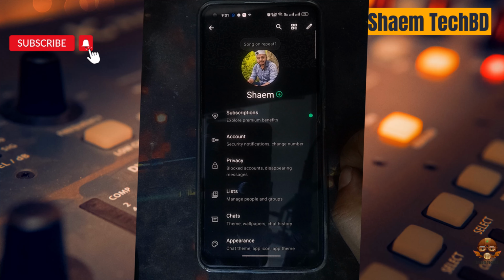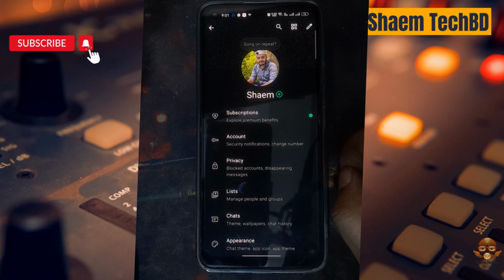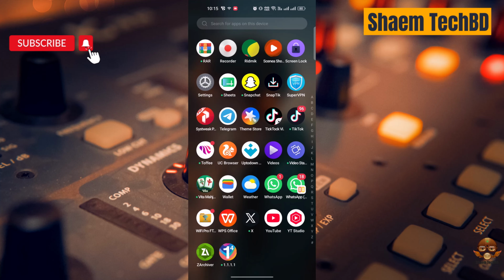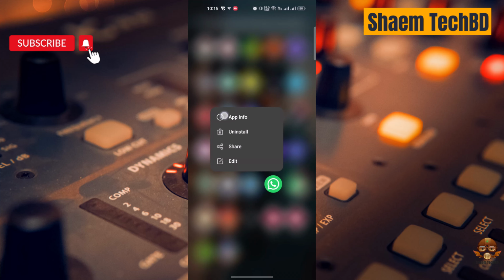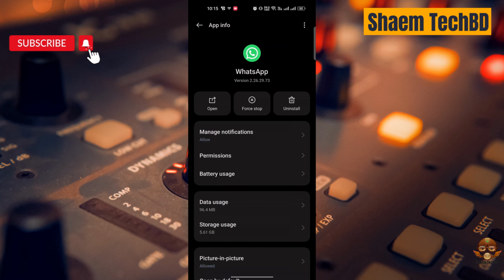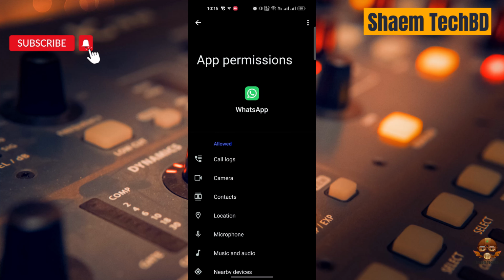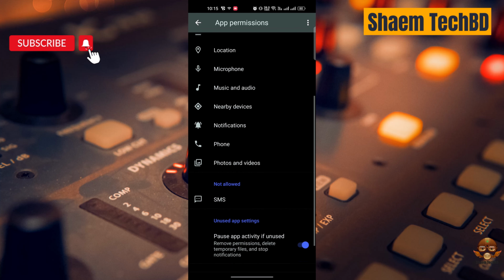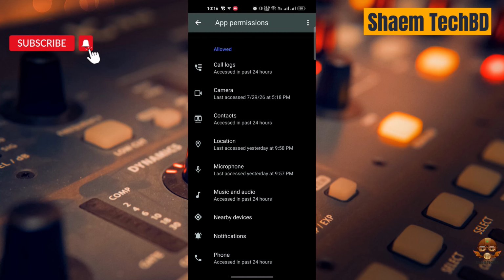How To Fix WhatsApp Images Not Showing In Gallery | WhatsApp Photos Disappeared From Gallery?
How To Fix WhatsApp Images Not Showing In Gallery (Android 2026)
WhatsApp Photos Not Showing in Gallery? Here's the Fix!
Fix WhatsApp Images Missing From Gallery on Android
Why Are WhatsApp Photos Not Appearing in Gallery? (Solved)
WhatsApp Images Not Showing? Try These Easy Fixes!
How To Show WhatsApp Photos in Gallery on Android
WhatsApp Gallery Problem Solved in Just 2 Minutes!
Can't Find WhatsApp Images in Gallery? Fix It Now!
WhatsApp Photos Disappeared From Gallery? Here's How to Restore Them
How To Fix Gallery Not Showing WhatsApp Images After Update

 Your Quary-
Are your WhatsApp images not showing in the Gallery on your Android phone? Don't worry! In this video, I'll show you several simple and effective ways to fix this common problem. If your downloaded WhatsApp photos are missing, not appearing in your Gallery app, or new images are not showing after you receive them, this step-by-step guide will help you solve the issue.

You'll learn how to check your WhatsApp Media Visibility settings, make sure the correct permissions are enabled, and verify that your phone's Gallery app is displaying the WhatsApp Images folder. These are some of the most common reasons why WhatsApp photos don't appear in the Gallery.

In this tutorial, we also cover how to clear the Gallery app cache, restart your Android device, and update both WhatsApp and your Gallery app to the latest version. If the problem is caused by an outdated app or a temporary system issue, these methods can often fix it quickly.

This guide is perfect for anyone searching for WhatsApp images not showing in gallery, WhatsApp photos missing, Gallery not showing WhatsApp images, WhatsApp media not visible, WhatsApp images not downloading, Android WhatsApp Gallery fix, or how to show WhatsApp photos in Gallery.

You'll also understand why this issue happens after a WhatsApp update, Android system update, or changes to your phone's storage permissions. We explain each step in simple language, making it easy for beginners to follow without any technical experience.

If you're using Samsung, Xiaomi, Redmi, POCO, Realme, Vivo, Oppo, OnePlus, Motorola, Google Pixel, or any other Android phone, the solutions shown in this video can help. While the exact menu names may vary slightly depending on your Android version and phone brand, the overall troubleshooting steps are very similar.

Before making changes, remember that clearing your Gallery app cache does not delete your photos. If your WhatsApp images are still missing after trying these fixes, you may also want to check whether the files were downloaded successfully or if the chat's media visibility settings were changed.

By the end of this video, you'll know how to restore WhatsApp images to your Gallery and prevent the problem from happening again.

Topics Covered:

How to fix WhatsApp images not showing in Gallery
WhatsApp photos not appearing in Gallery
WhatsApp media visibility settings
Gallery not showing WhatsApp images
WhatsApp images missing on Android
Fix WhatsApp Gallery problem
WhatsApp photo download issues
Android Gallery troubleshooting
WhatsApp tips and tricks
Android phone tutorials